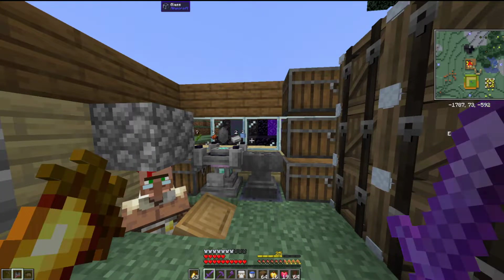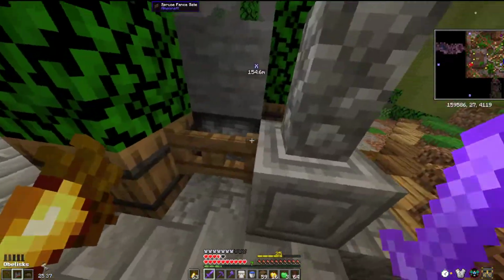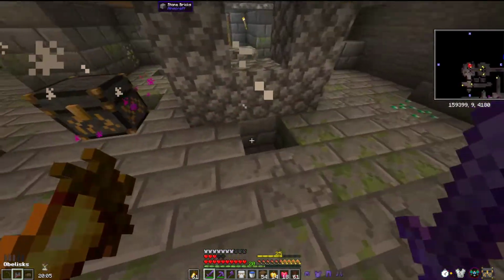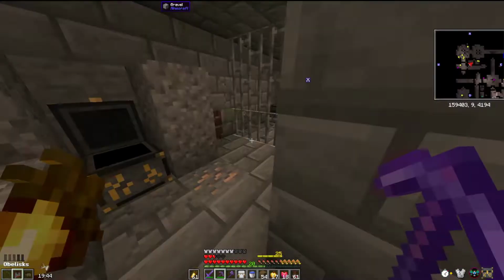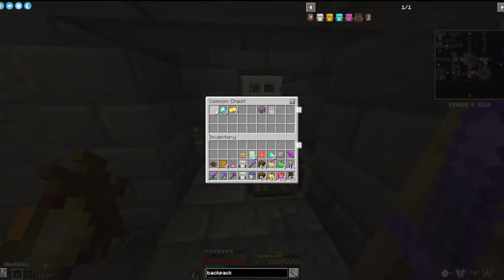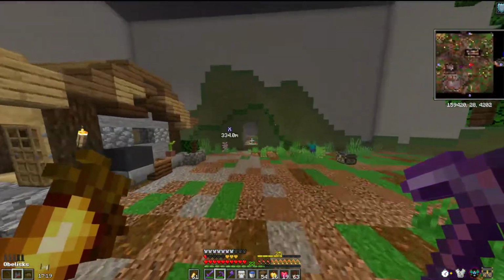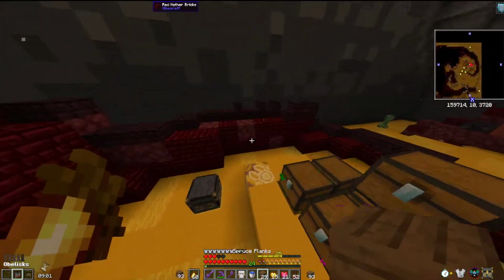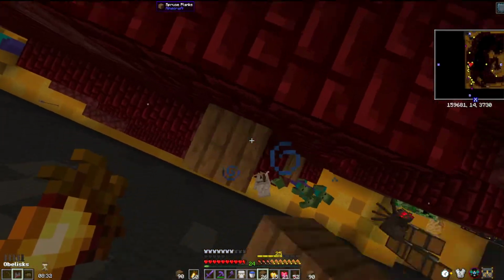The First Vault Gear! | Vault Hunters, The Return, Episode 22